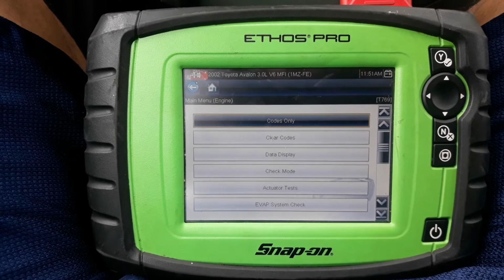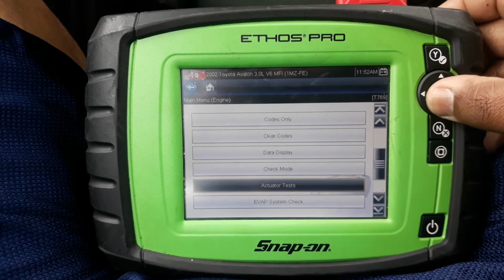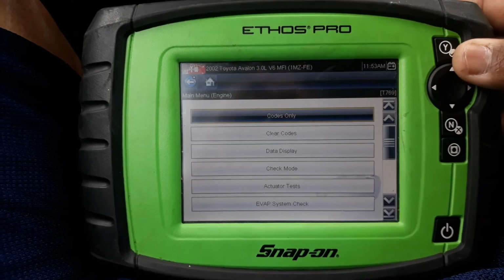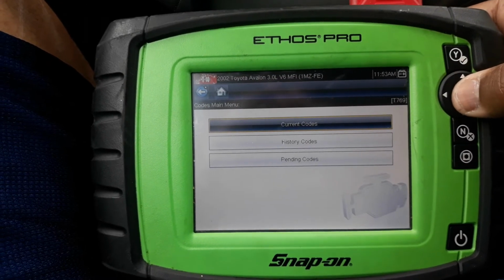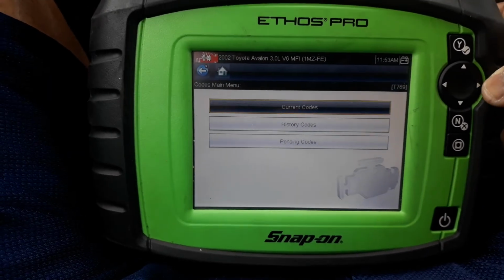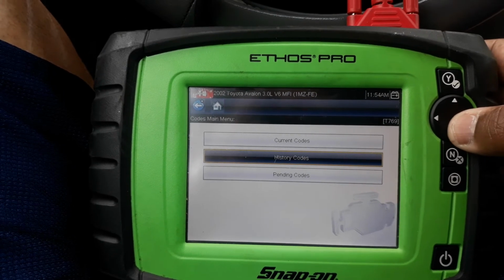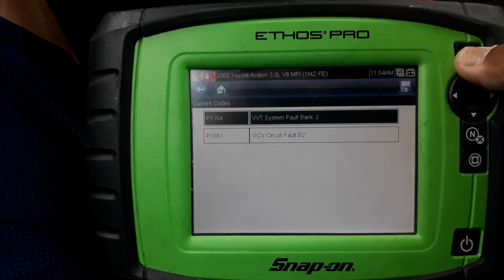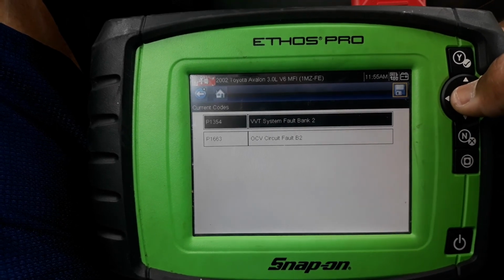Diagnostic Trouble Codes (DTC)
Learn a bit about Diagnostic Trouble Codes. I'm going to discuss the difference between pending codes, current/active codes, and history codes.